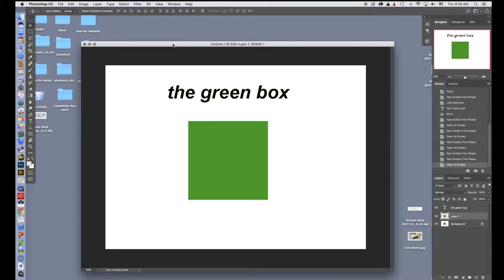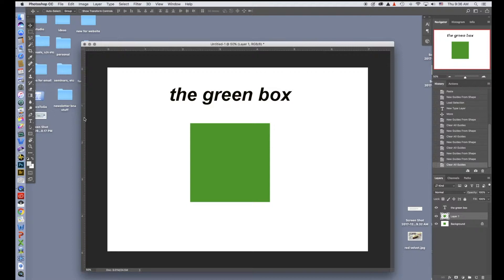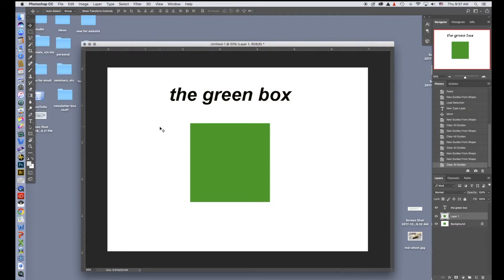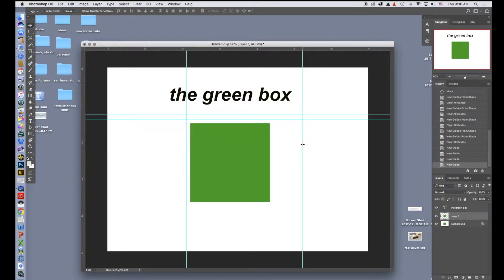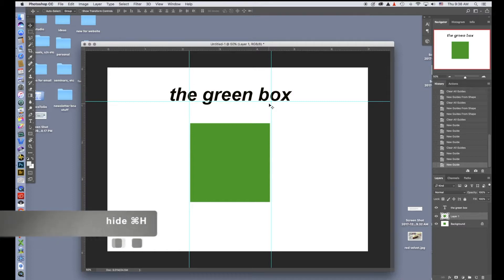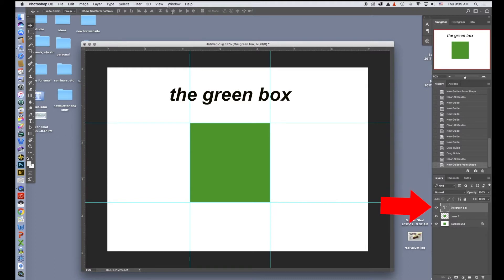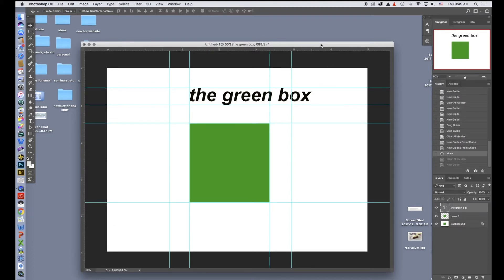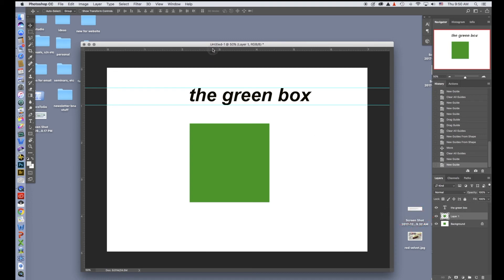Photoshop Tutorial 16 Guides and Rulers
An introduction on how to use guides and rulers.On a PC, use the control key when ⌘ (command) is mentioned and use alt when option is mentioned.